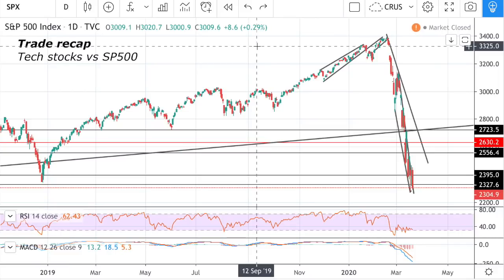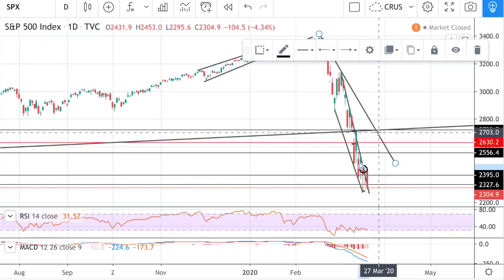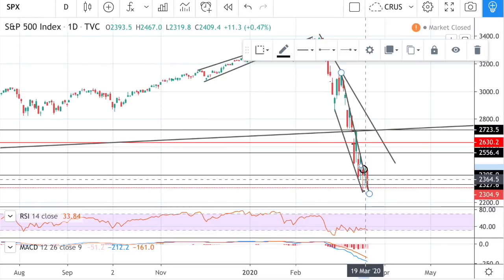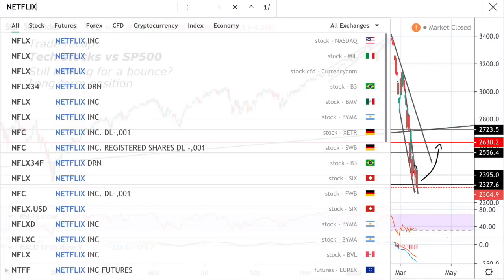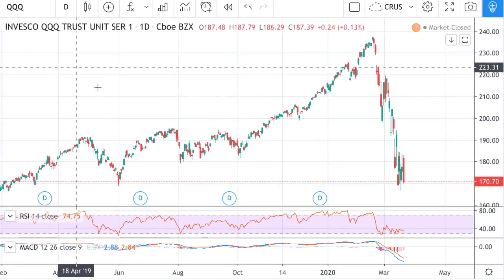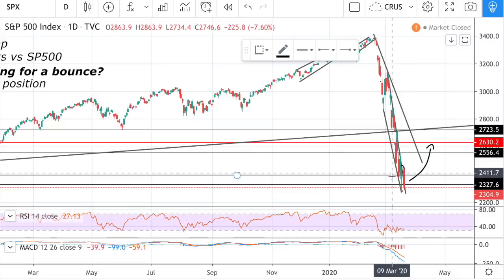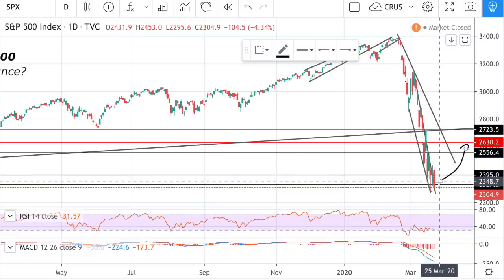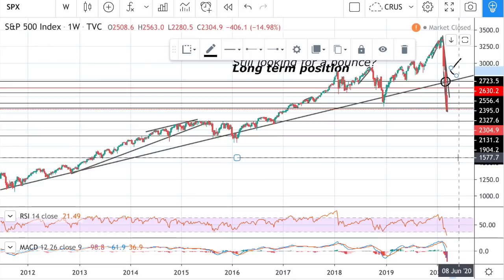SP500 Prints BEARISH ENGULFING candle BREAKS SUPPORT Level